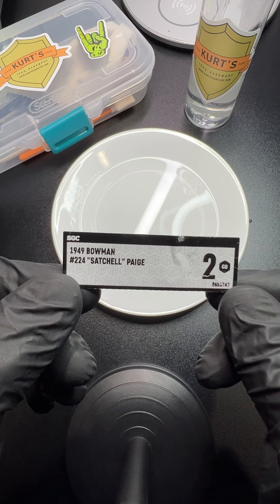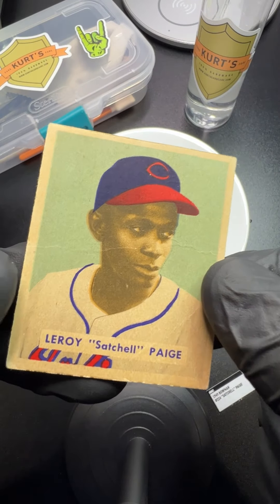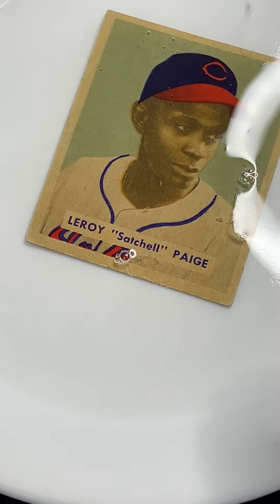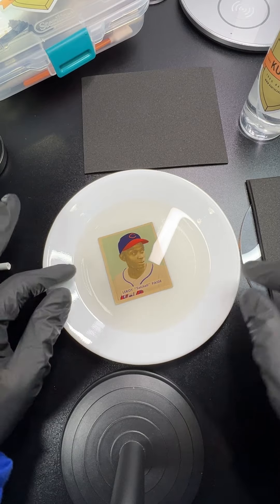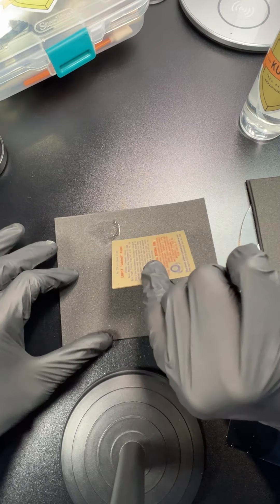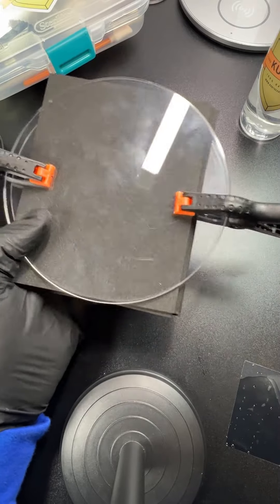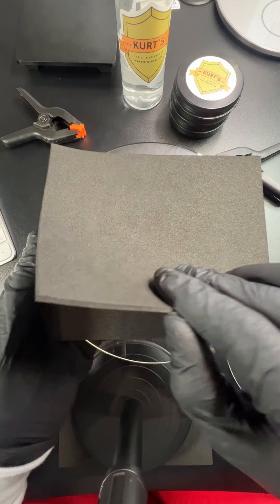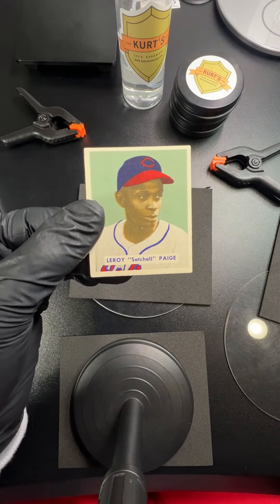1949 Bowman Satchell Paige Restoration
Quick Vintage Restoration

1949 Bowman Satchell Paige